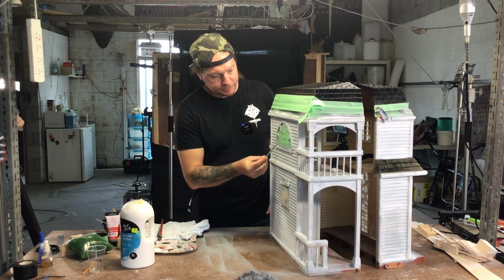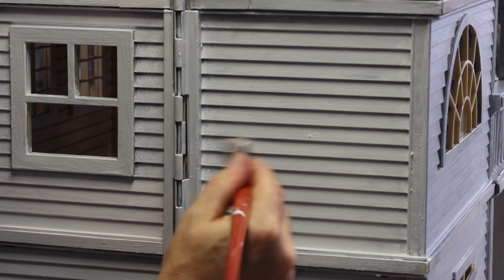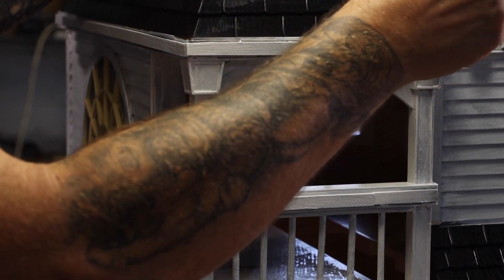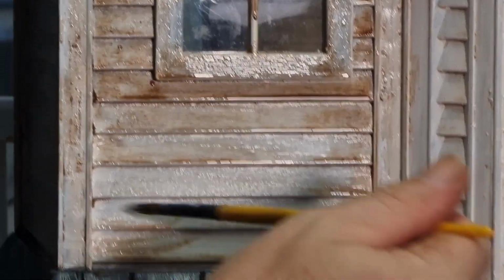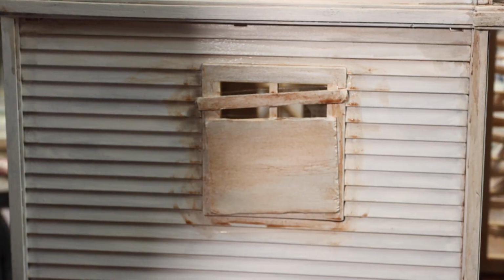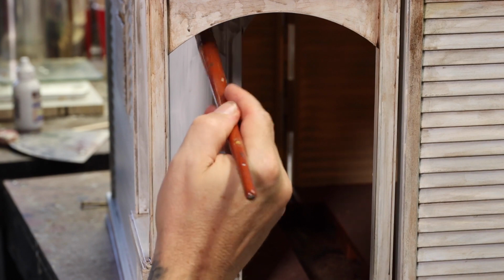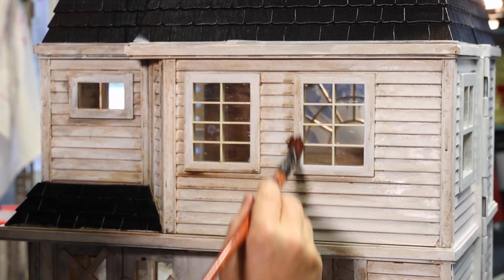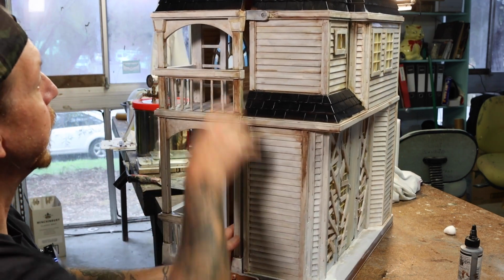The Haunted Dollhouse Part 4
The Haunted Dollhouse is a video series on creating a creepy Halloween display from an ordinary toy dollhouse. In this episode, finalising the the look with balsa wood details and prepping for painting. Hosted by Chad Atkinson from Stingray Sushi Studios in Gold Coast Australia. Chad has 26 years experience in special fx makeup, model making, props and other unusual requests. Each week, Chad will add more details to this dollhouse and offering ideas for your own project.

Hosted by
Chad Atkinson:

Camera/Edited by:
Tyler O'Brien:

Materials/Paints:

Golden Fluid Acrylics: Burnt Umber
Golden Fluid Acrylics: Sepia
Golden Fluid Acrylics: Shading Gray